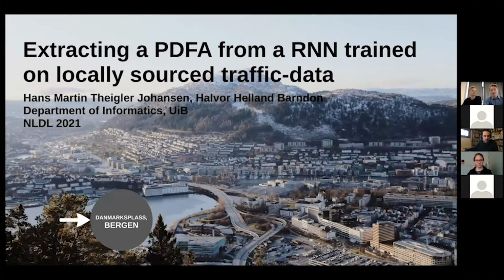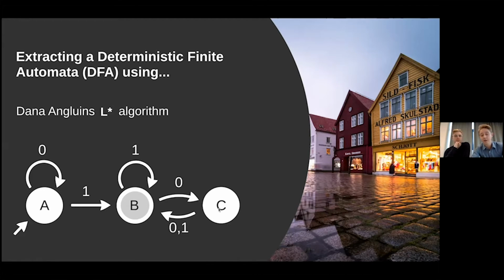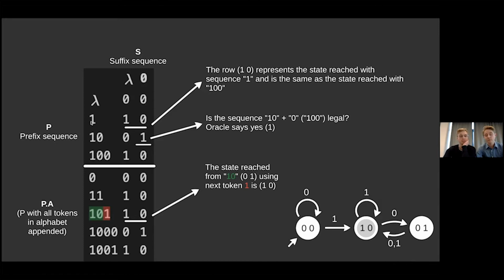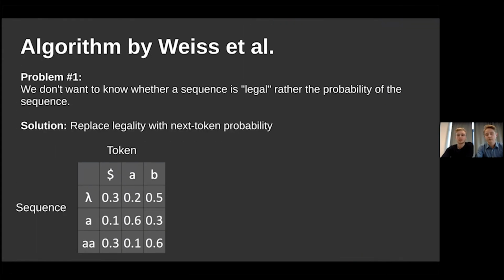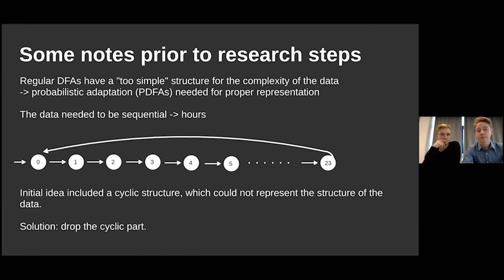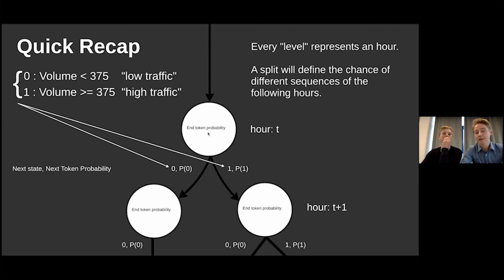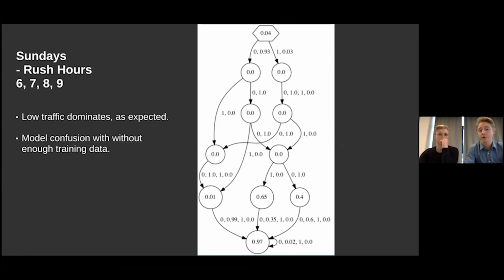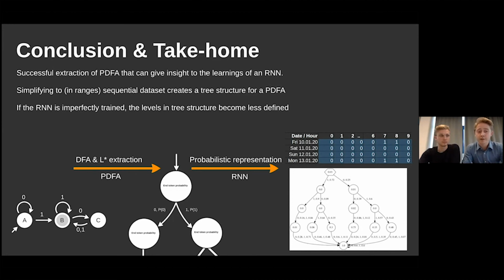Extract. PDFA from RNN on traffic-data (Halvor Helland Barndon & Hans Martin Theigler Johansen, UiB)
"Extracting Probabilistic Deterministic Finite Automata from a RNN trained on locally sourced traffic-data" given by Halvor Helland Barndon and Hans Martin Theigler Johansen from University of Bergen, for NLDL 2021 (GDPR consent).